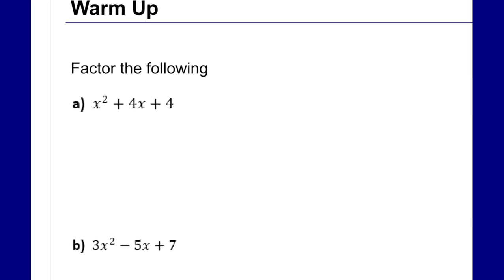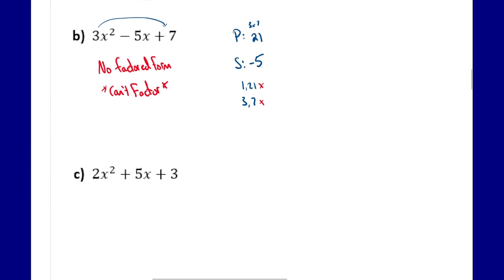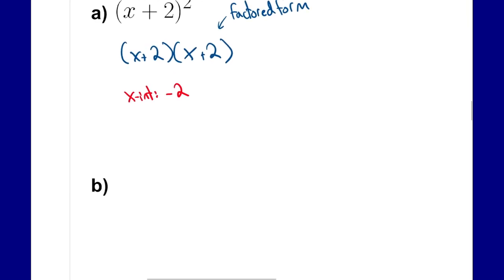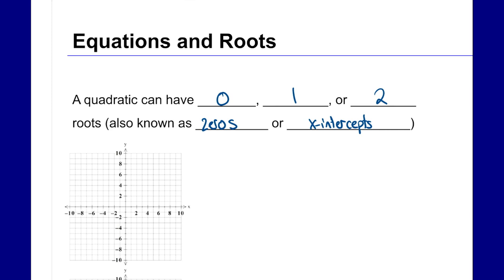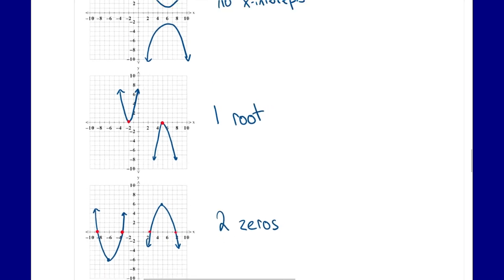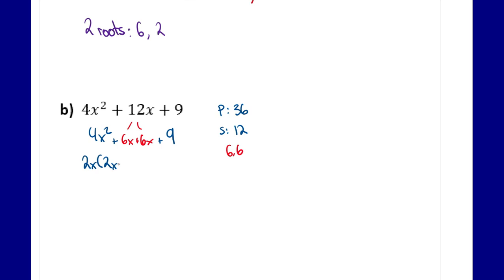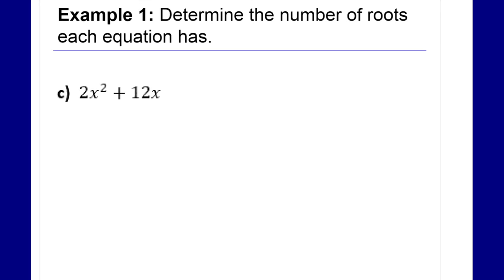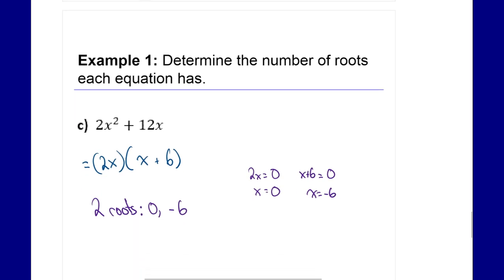3.6 Equations and Roots